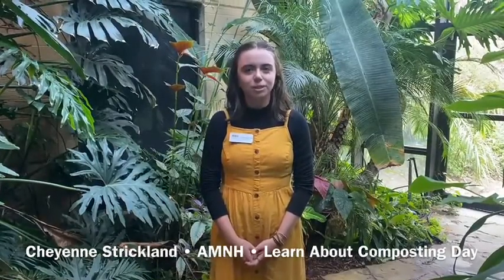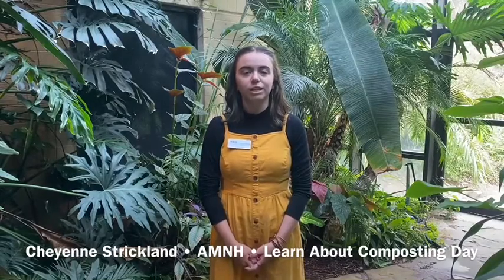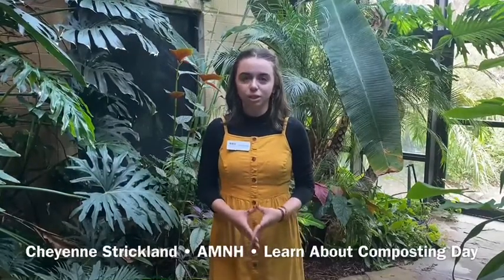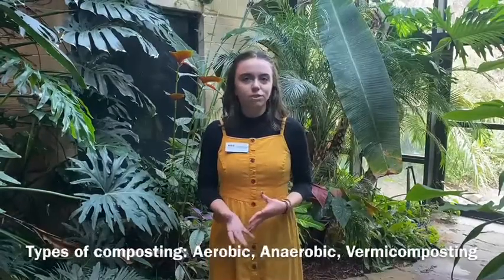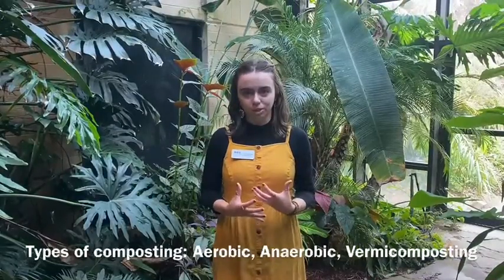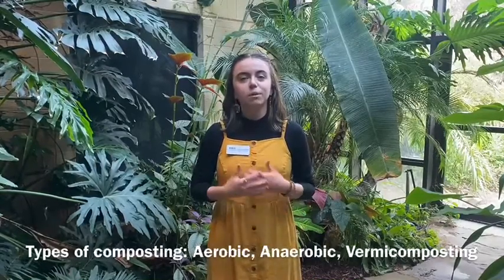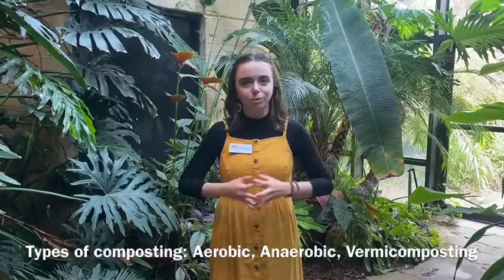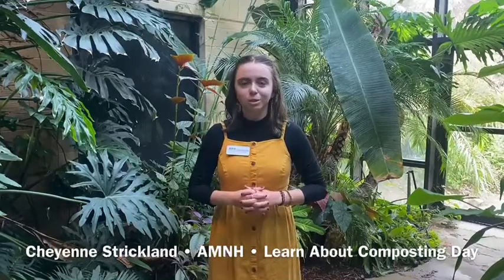Learn About Composting Day